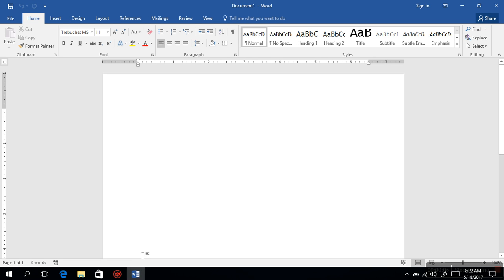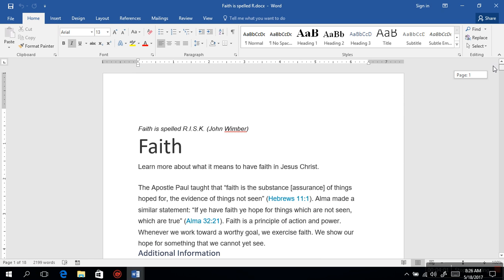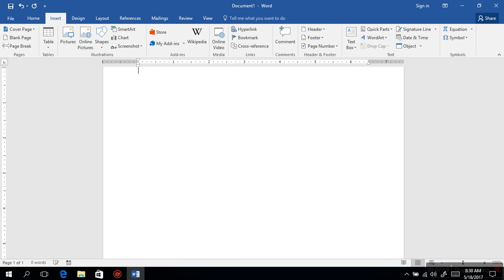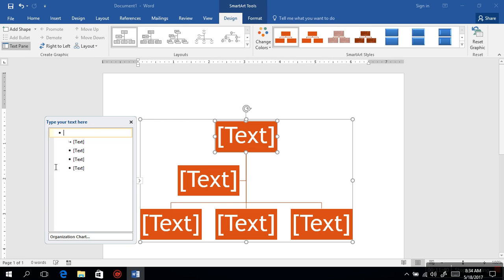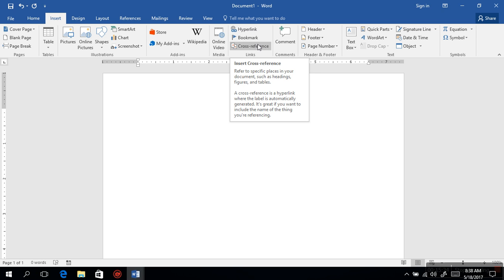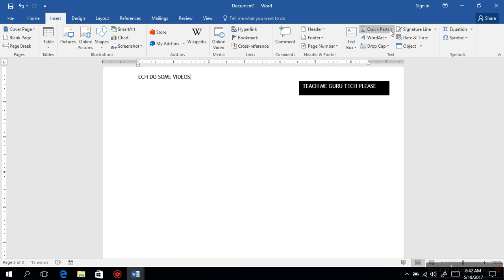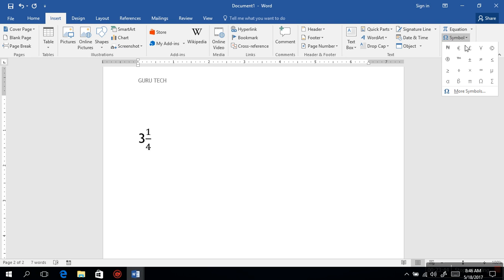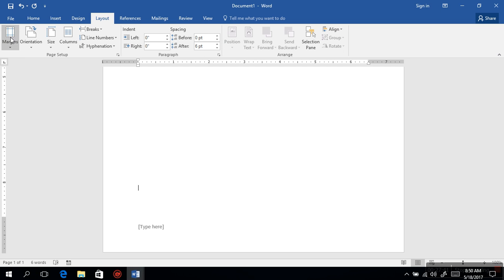My name is virus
Am presently at pwan Max head office sangotedo